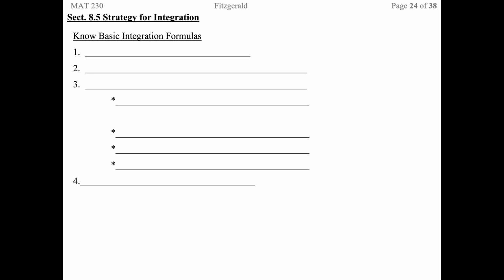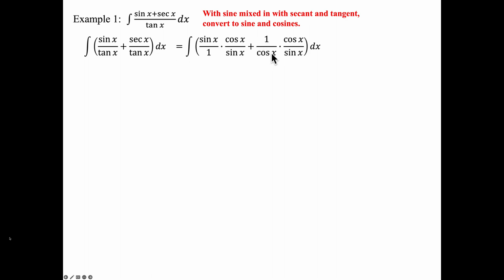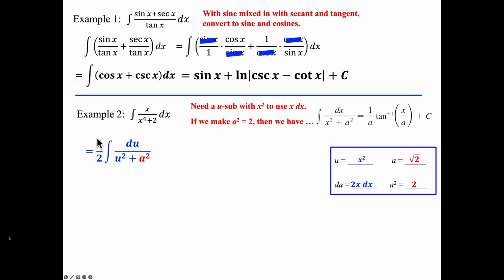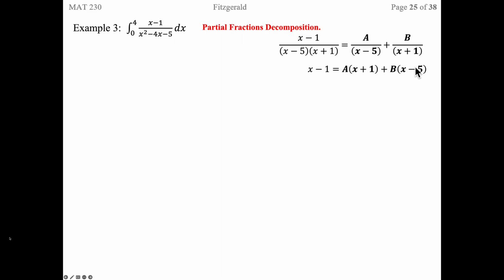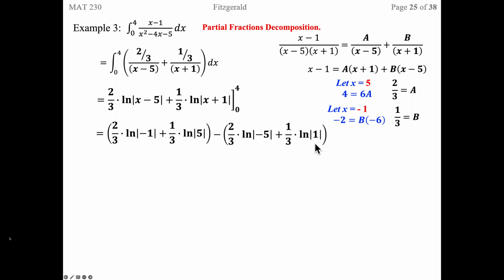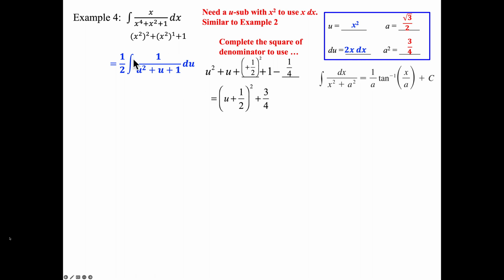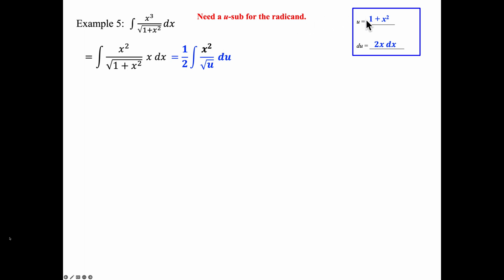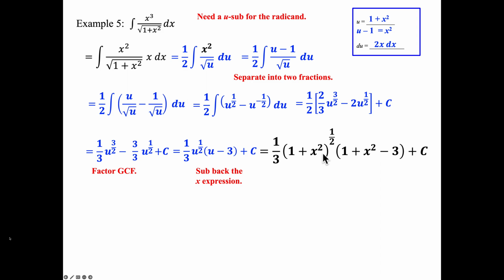MAT 230 8 5 1